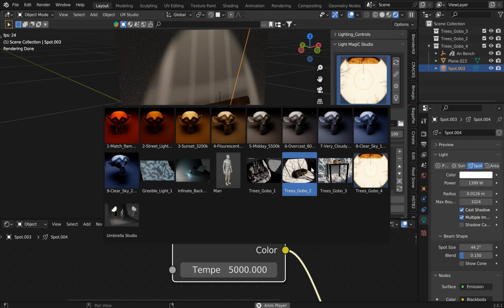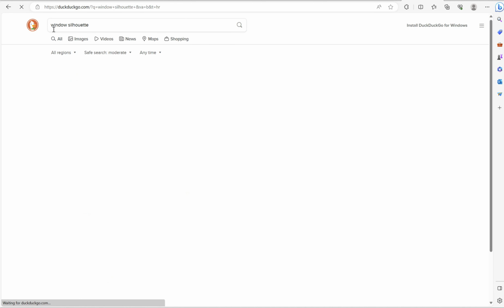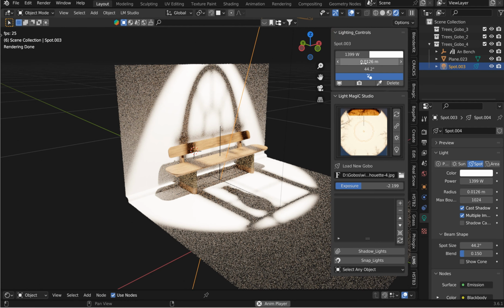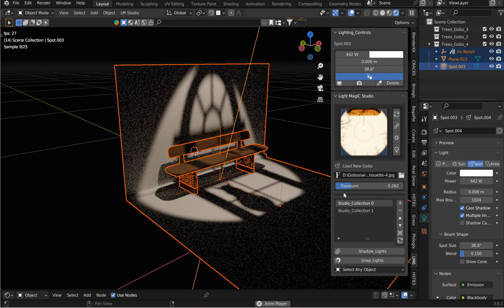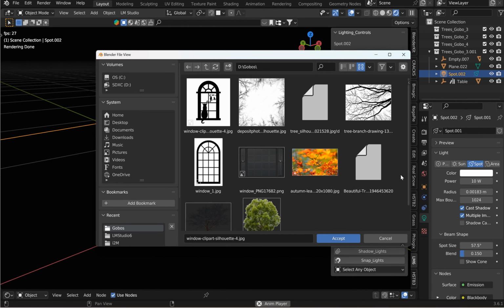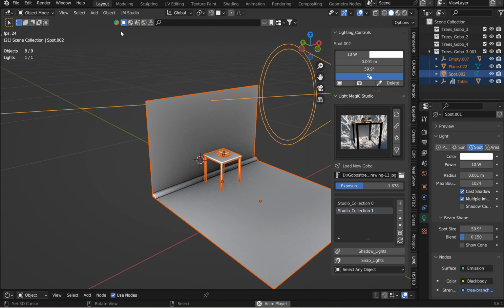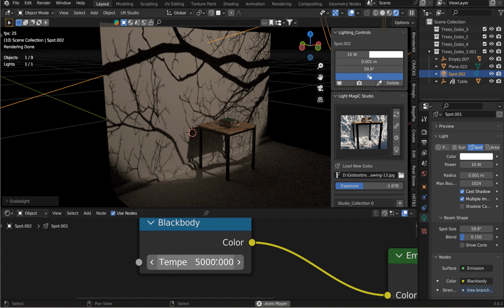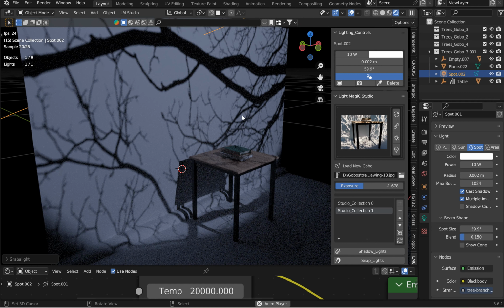LM Studio 6 for Blender 3.6 & 4.1 Gobo uploaders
Light Magic Studio now saves your entire scene for unlimited interactions of mesh and lighting combos, colors, and intensities for prototyping scene lighting and placements of ALL objects

My add-ons found on Blender Market